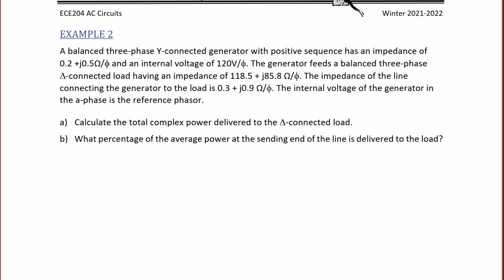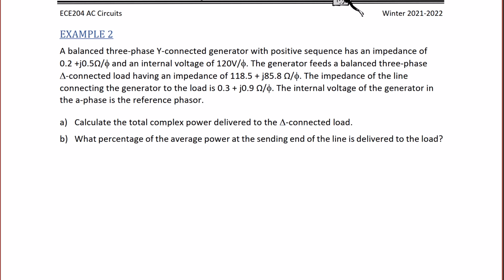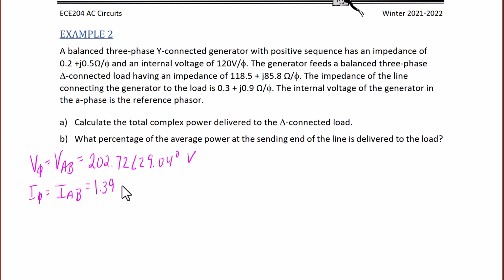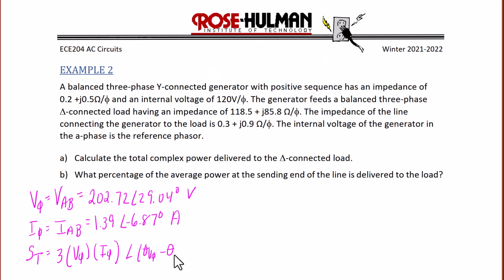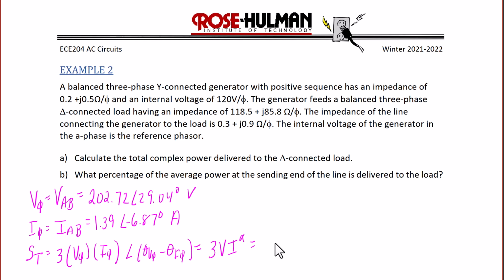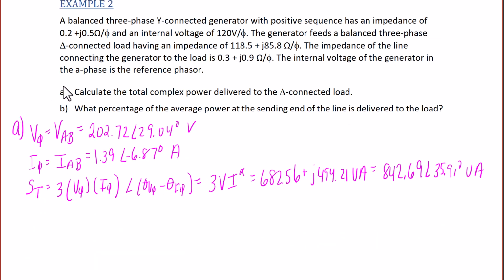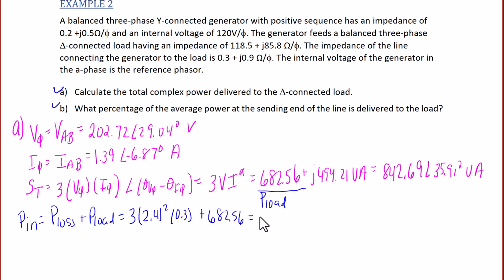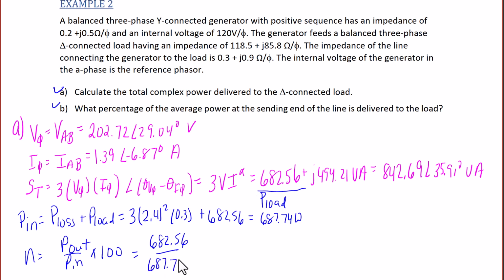ECE204 Lecture 10-2b: Three Phase Power Calculations